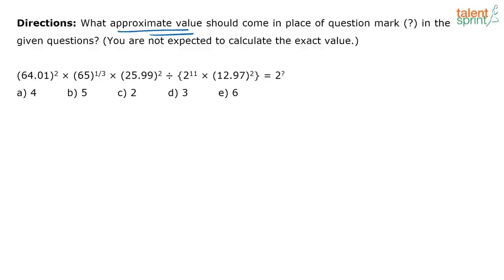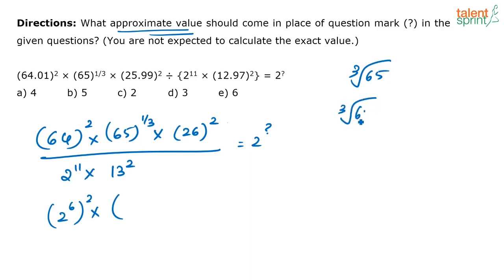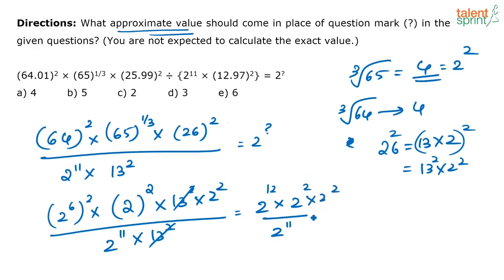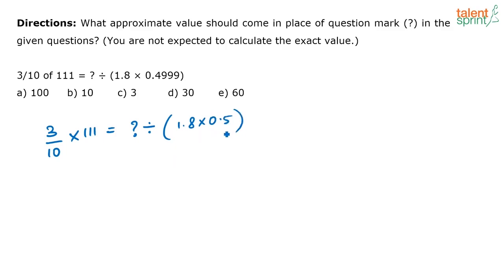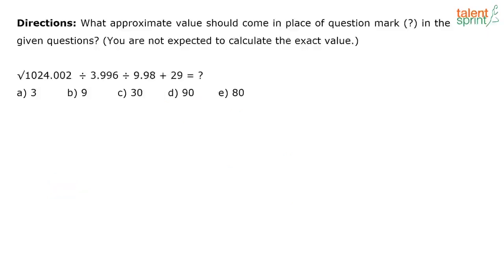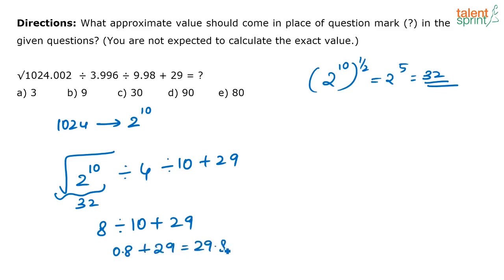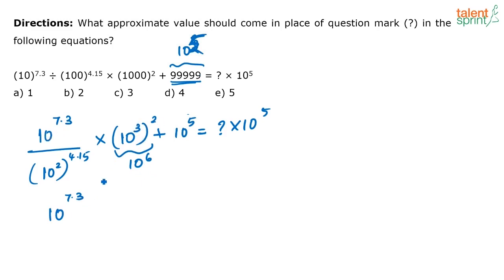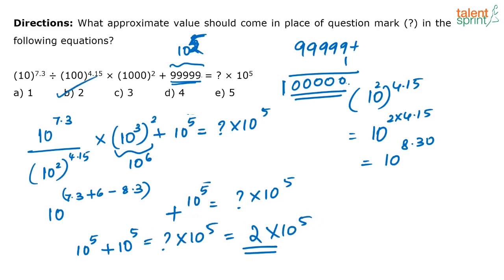Approximation | Additional Example 13 to 16 | Quantitative Aptitude | TalentSprint Aptitude Prep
The video explains some examples of approximation, aiming to measure the quantitative aptitude of the candidate. Such questions form an important topic of competitive exams. All the examples discussed in the session are important from the exam point of view. Do not miss out on this interesting session.

Questions:
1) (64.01)^2 × (65)^1/3 × (25.99)^2 ÷ {211 × (12.97)^2} = 2^?

2) 3/10 of 111 = ? ÷ (1.8 × 0.4999)

3) √1024.002 ÷ 3.996 ÷ 9.98 + 29 = ?

4) (10)^7.3 ÷ (100)^4.15 × (1000)^2 + 99999 = ? × 10^5

Happy learning!